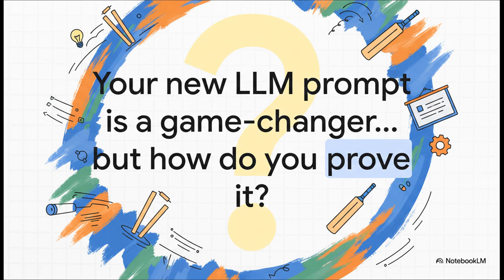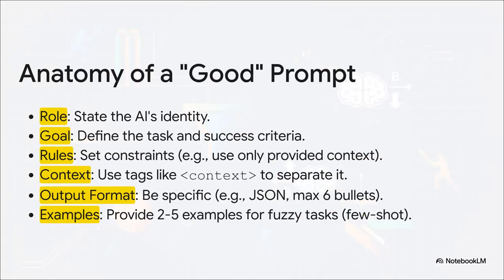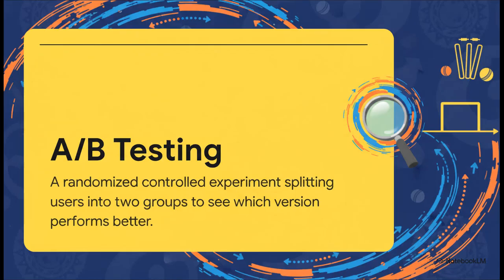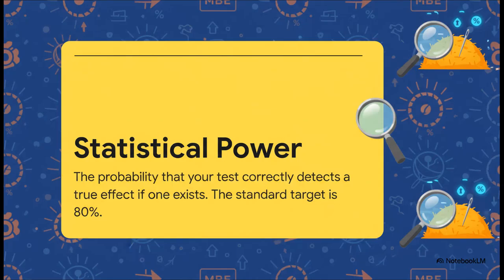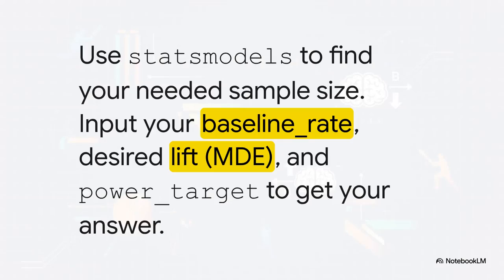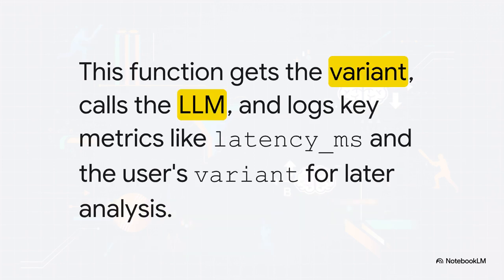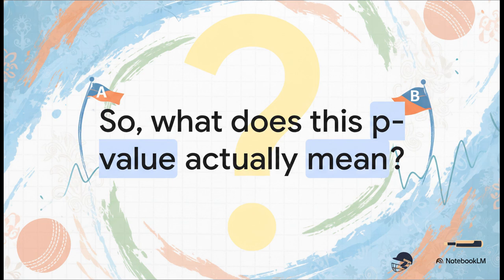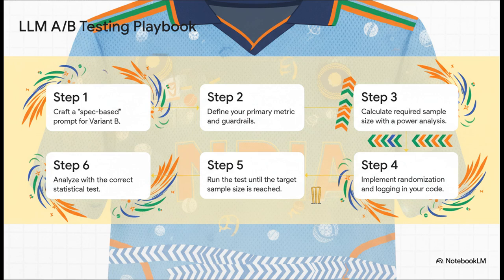A_B_Testing_LLM_Prompts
r 🖐